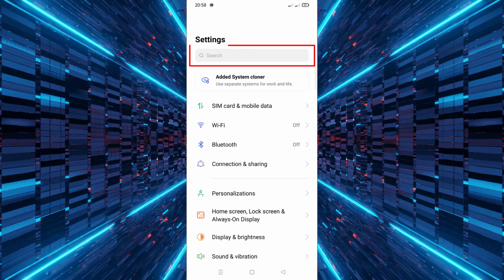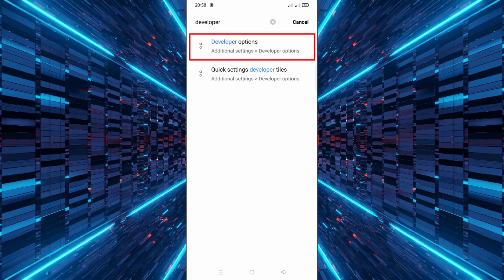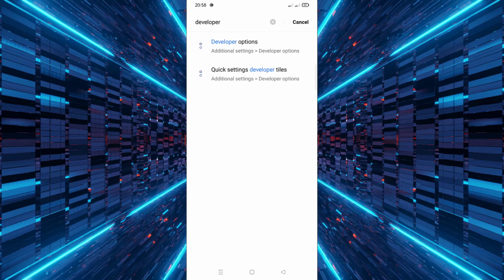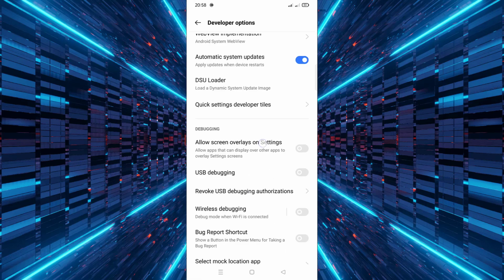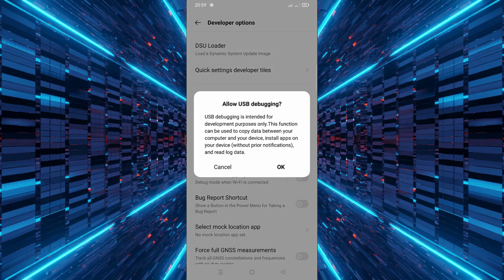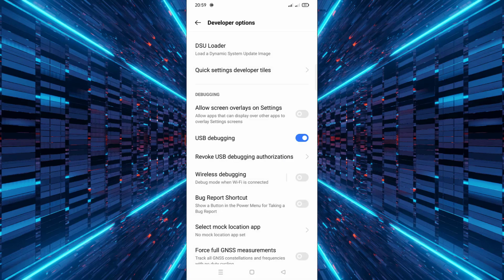How to Enable USB Debugging on Android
USB debugging on Android is essential for developers and anyone who wants to connect their phone to a computer easily. 💻

This feature allows smooth data transfer, access to advanced settings, and better control over your Android device. 📱

Enabling USB debugging can help you troubleshoot problems, install apps from your computer, and use development tools effectively. ⚙️

If you are interested in Android tips, phone connectivity, or developer features, this video is perfect for you. 🔧

Learn how to turn on USB debugging quickly and unlock the full potential of your Android device. 🚀

USB debugging Android, Enable USB debugging, Android developer options, Connect Android to PC, Android advanced settings